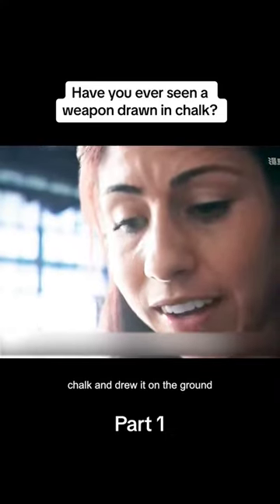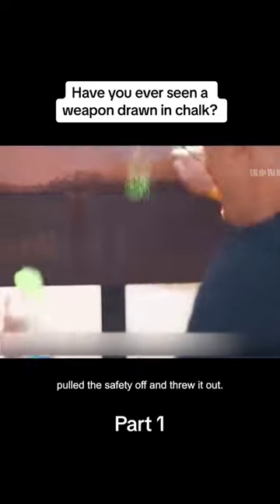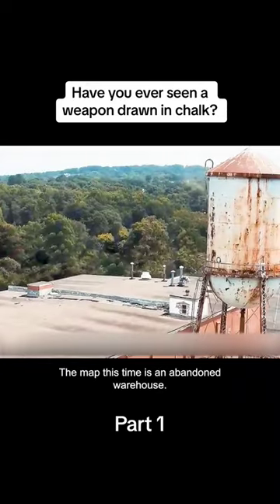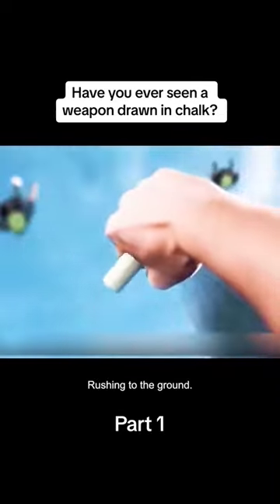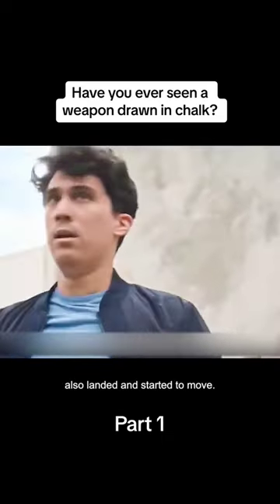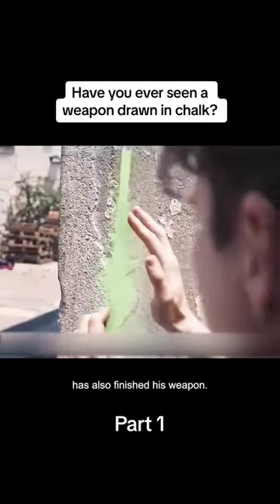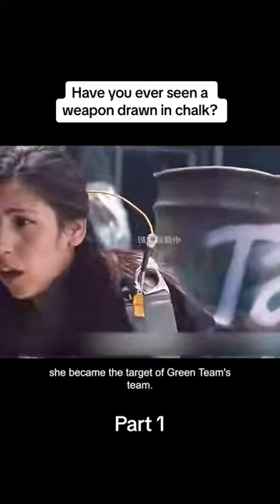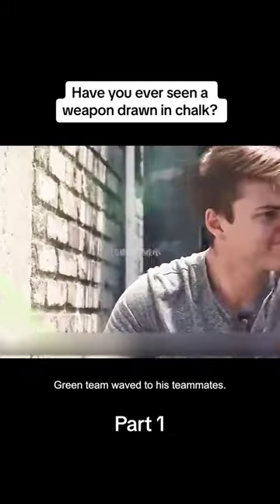have you ever seen a weapon drawn in chalk